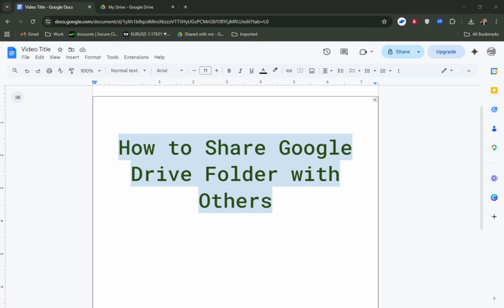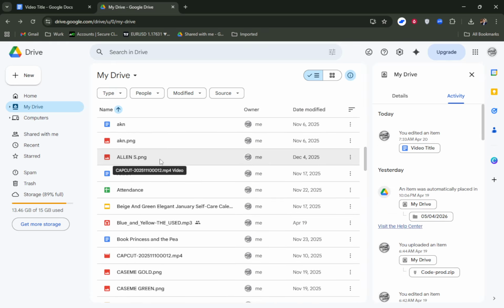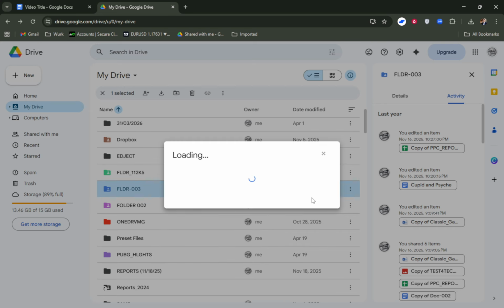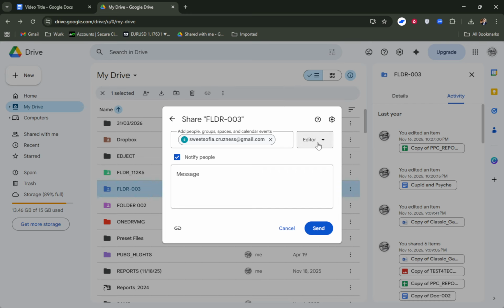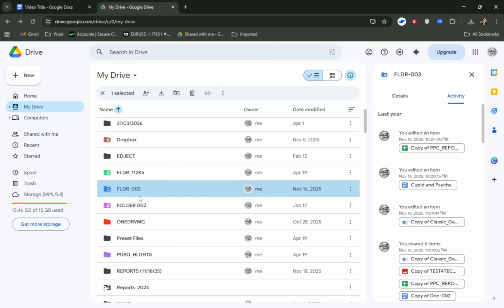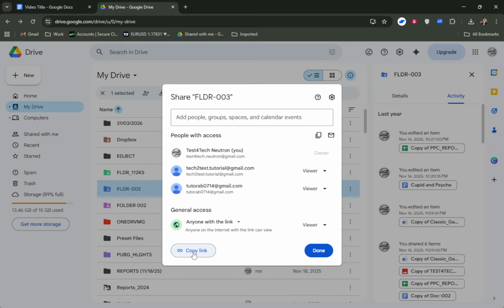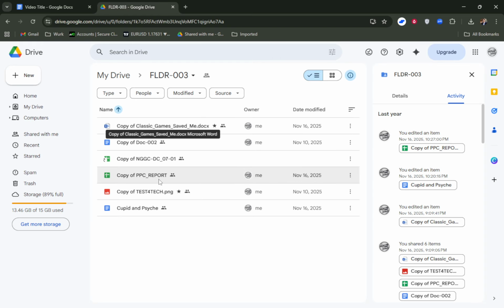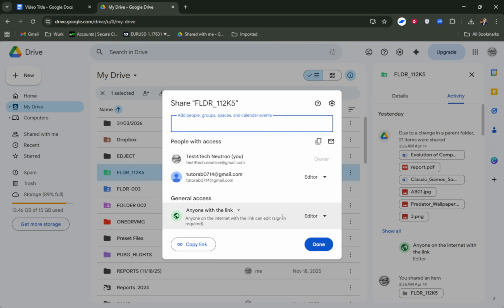How to Share Google Drive Folder with Others [2026 Full Guide]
How to Share Google Drive Folder with Others

In this video, we show you exactly how to share a Google Drive folder with others to facilitate seamless collaboration and efficient file distribution within your digital workspace. Mastering the deployment of shared directories is a critical skill for team projects, allowing multiple users to access, contribute to, and organize a centralized repository of information in real time.

We focus on the configuration of visibility parameters and the assignment of specific user roles, such as viewer, commenter, or editor, to maintain the integrity of your data. By understanding how to generate secure sharing links and manage individual access lists via the permissions dashboard, we ensure you can collaborate effectively while keeping full control over who can modify or distribute your cloud-stored content.

Technical Specs:
Software: Google Drive; Feature: Security & Permissions.